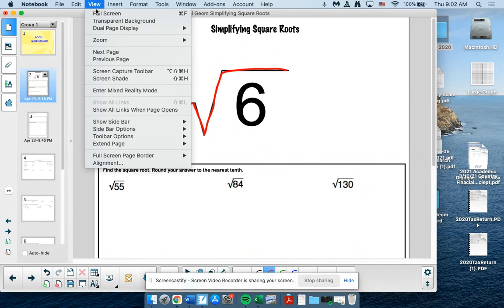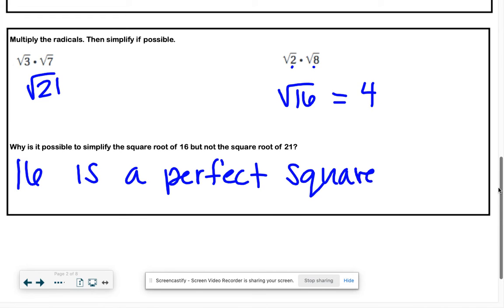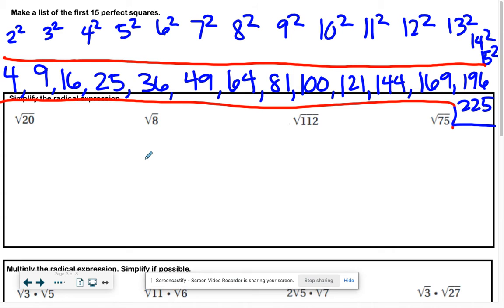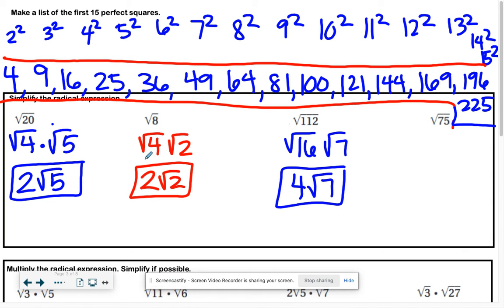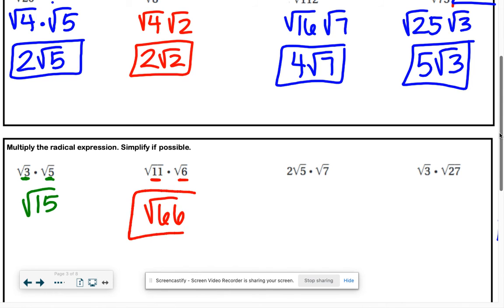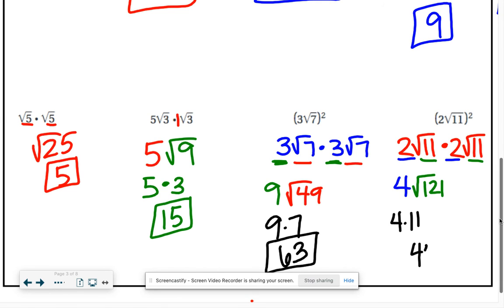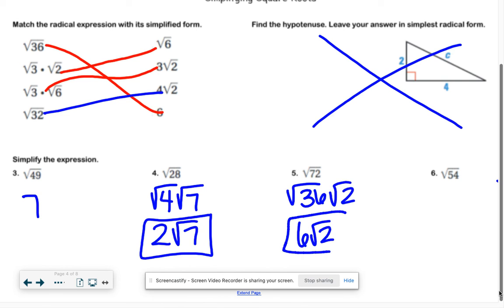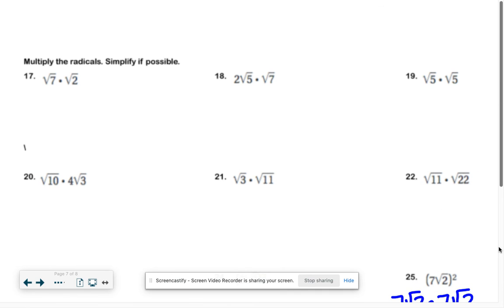Informal Geometry: Simplifying Square Roots